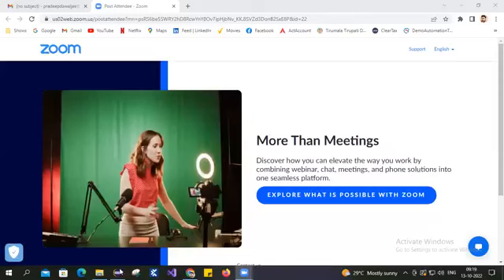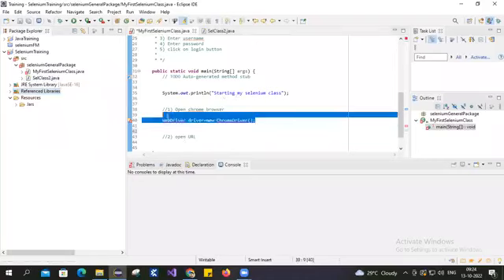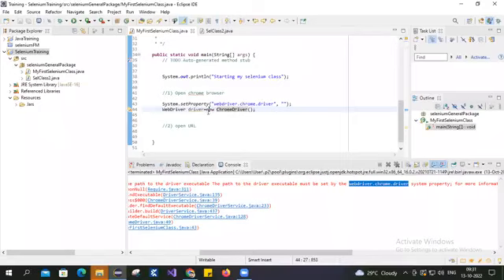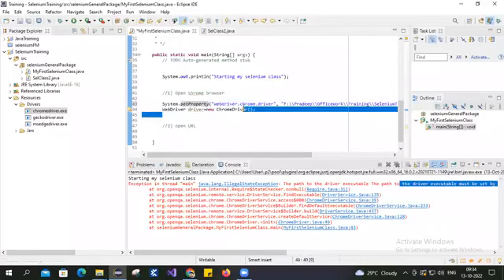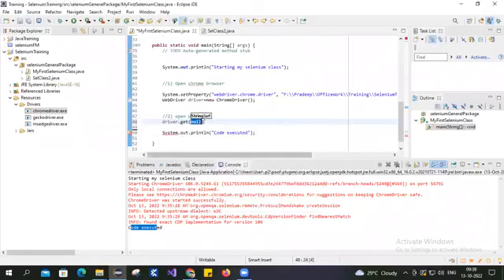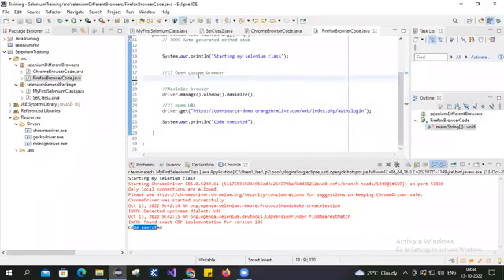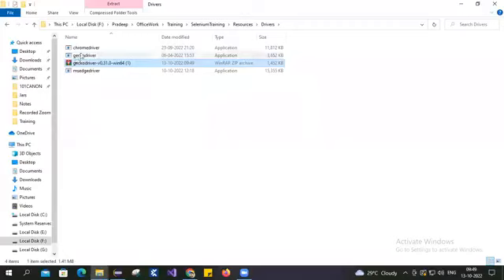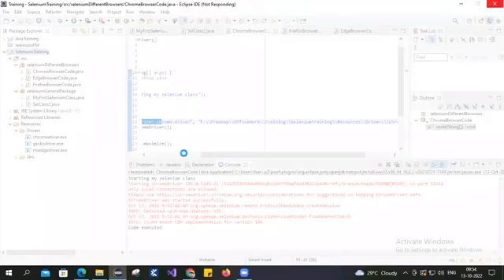Selenium Automation from Scratch - Day 12